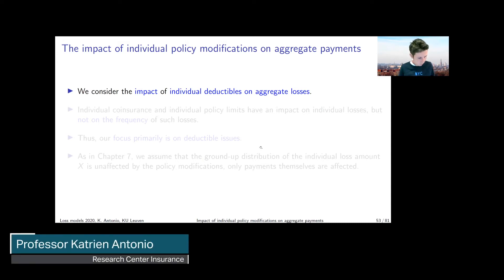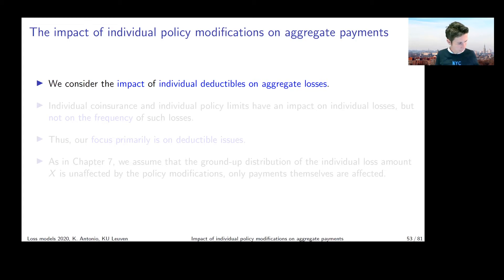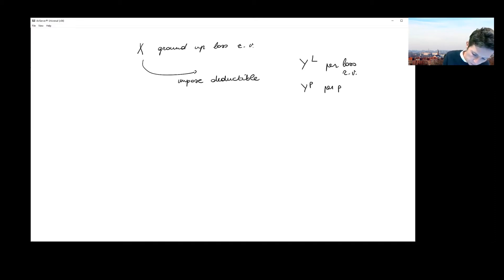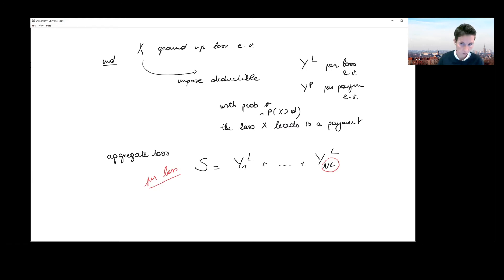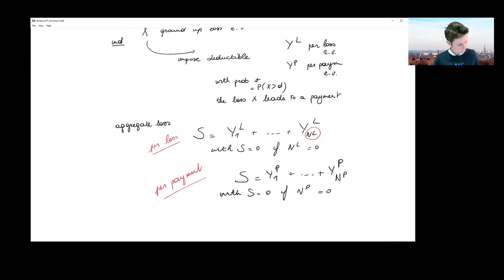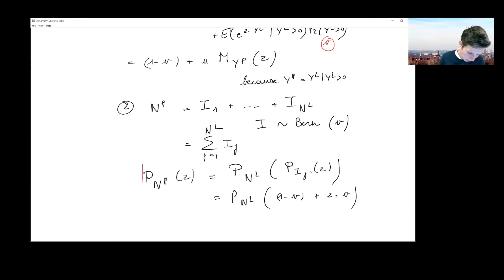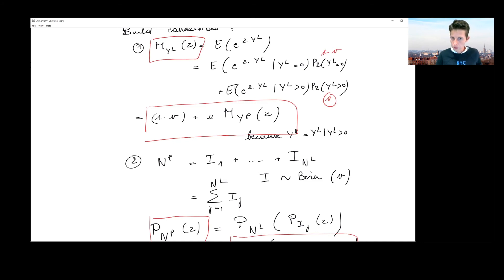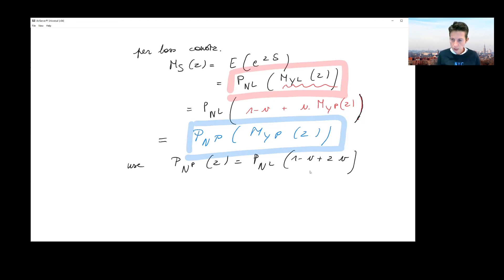Aggregate risk models: impact of individual policy modifications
Chapter 9 in Klugman et al. book on Loss Models